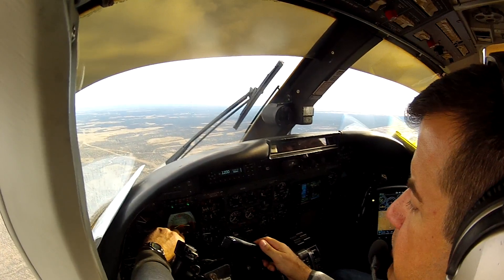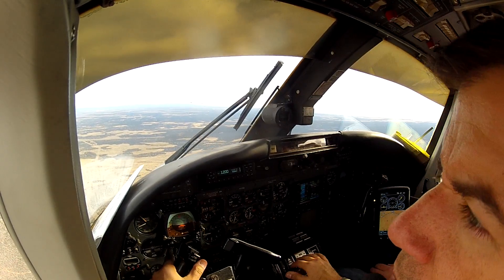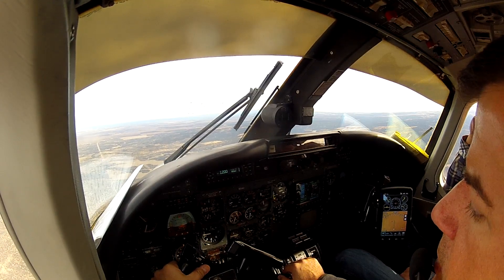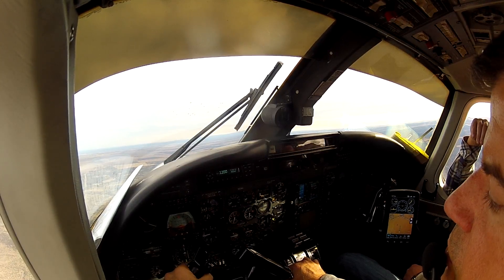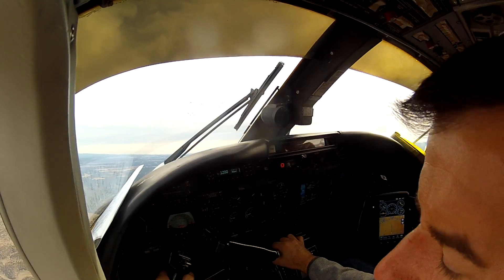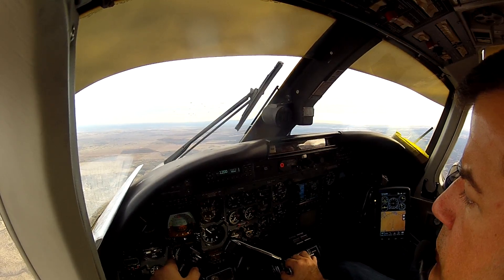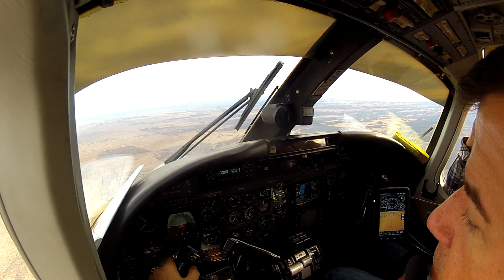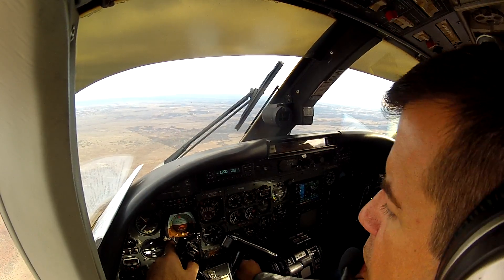Turbo Commander Training - Mean Stall Break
Flight training in a Rockwell Turbo Commander 690B.  I am practicing several stall profiles.  The first one is a clean config enroute stall that we take to the break and it breaks hard, with a wing right wing drop!  Angle appears to be at least 45 degrees.